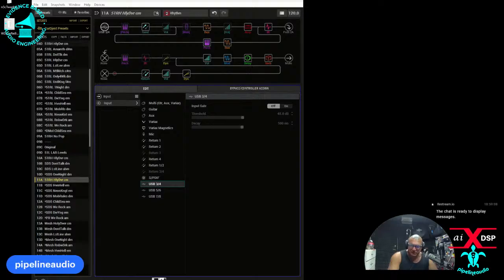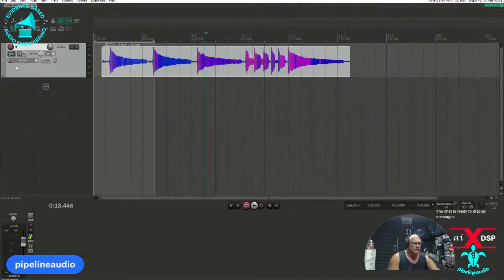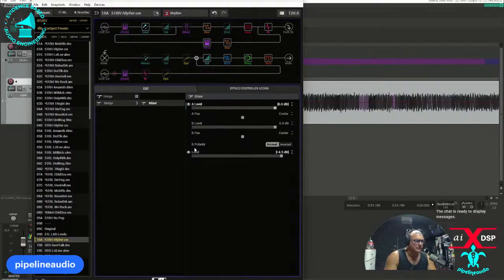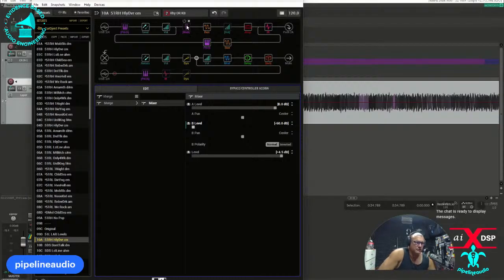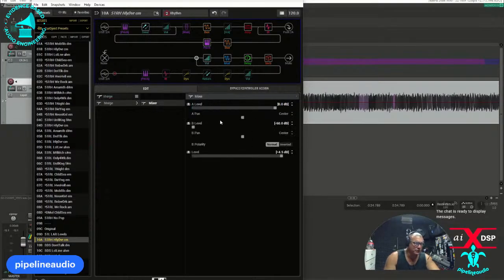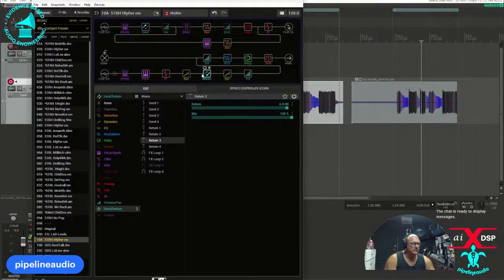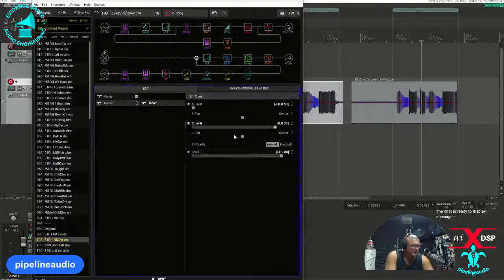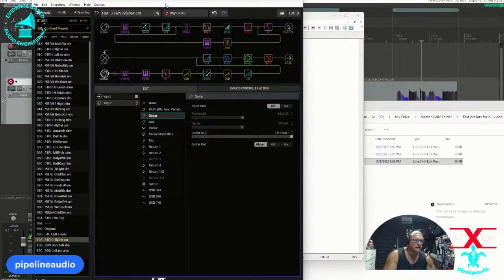Line6 Helix: Removing the loud POPS when switching Snapshots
Example preset based on the findings here. The send and return are for a keyboard pedal